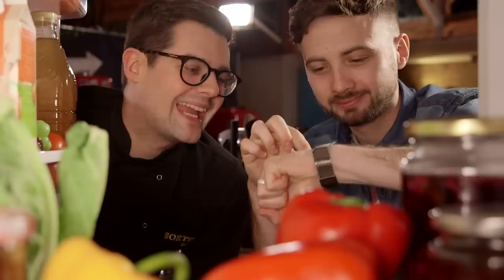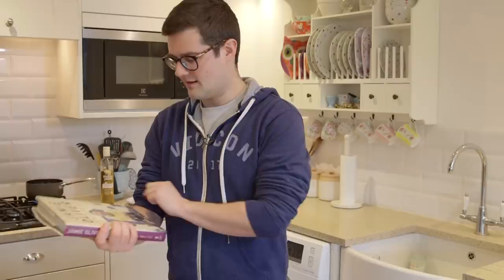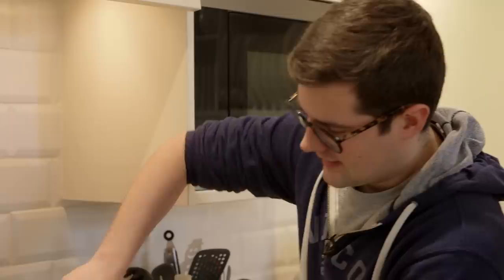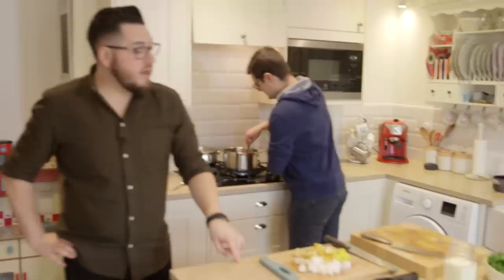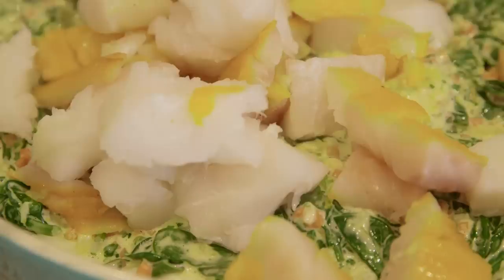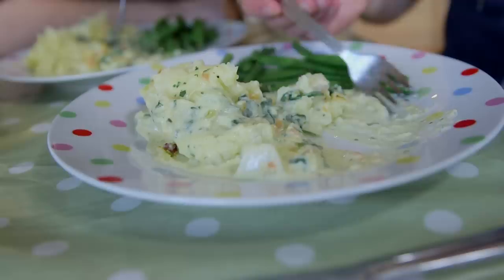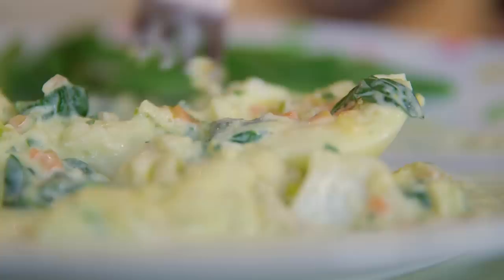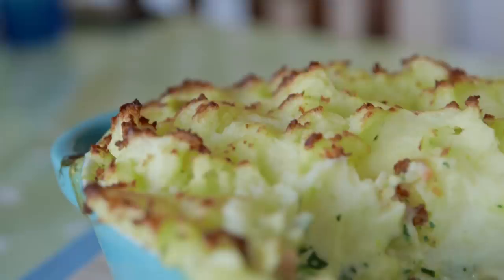We STOLE Jamie Oliver's Recipe | Sorted Food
Creamy and rich yet a fresh and light fish pie. This dish is Ben all over.